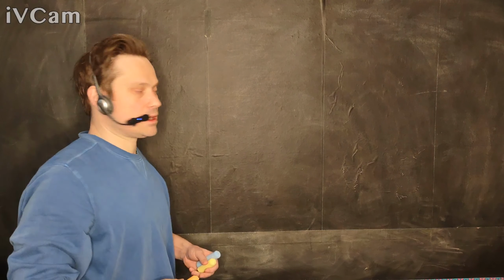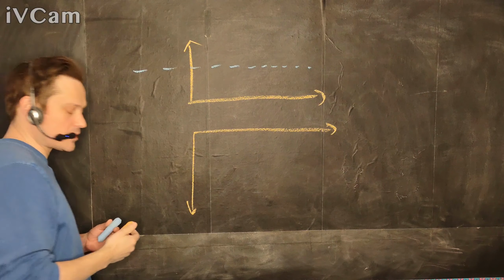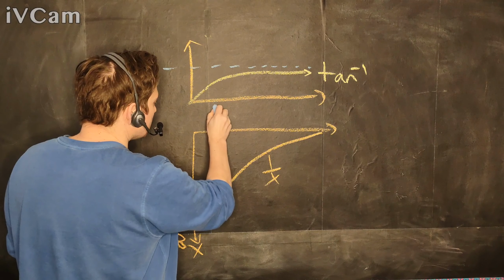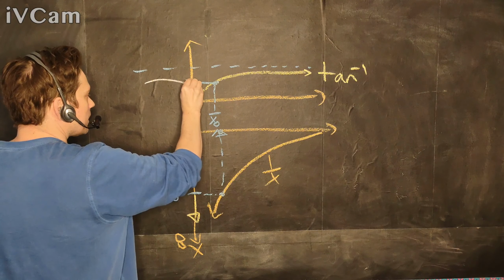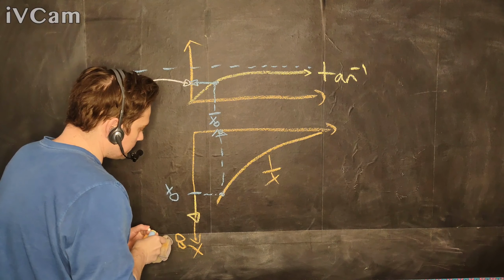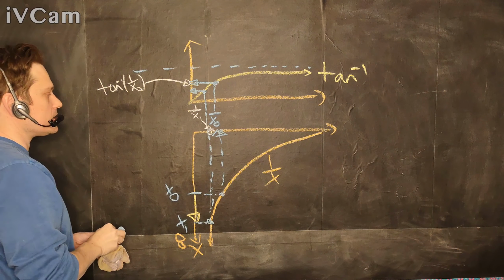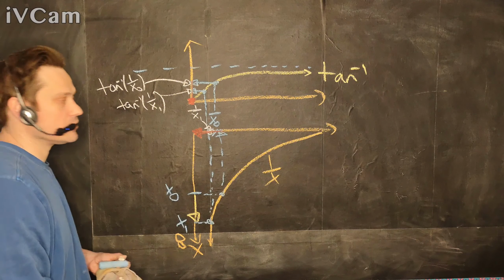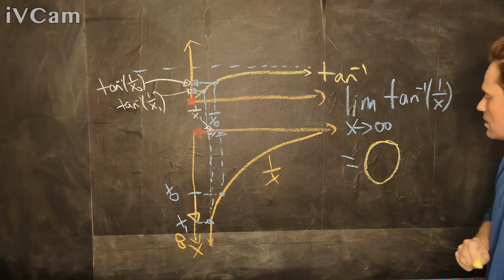Visualize a limit using a combination of graphs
Please buy this unique, available only here t-shirt Explore a limit using a combination of graphs!